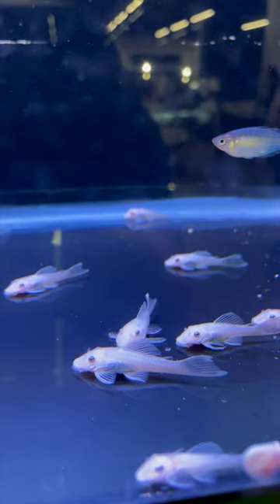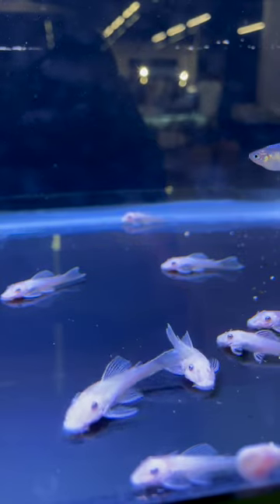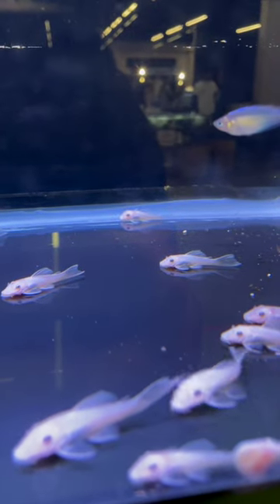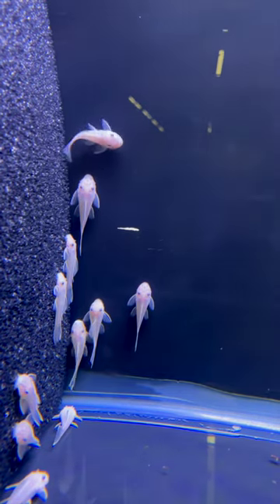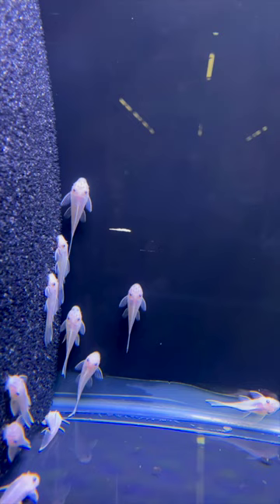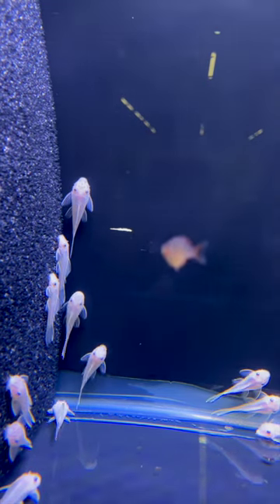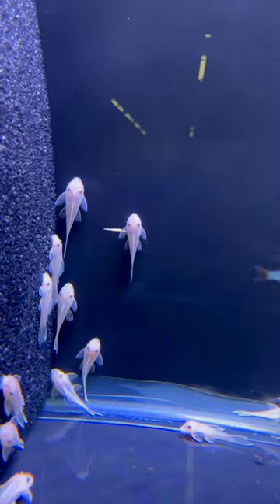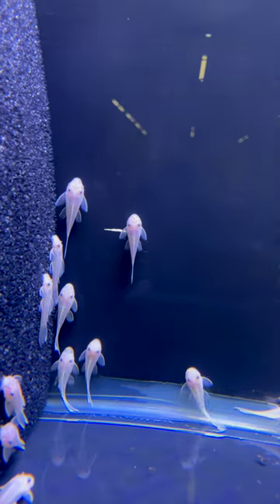The *NEW* Snow White Bristlenose Pleco!